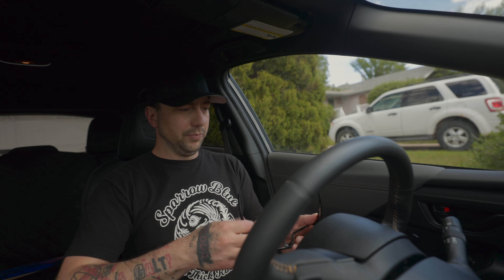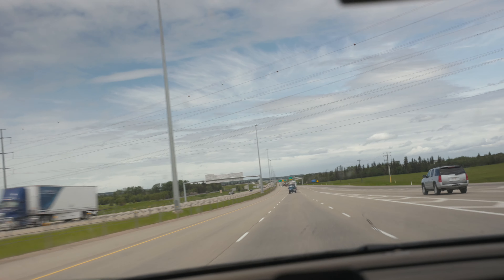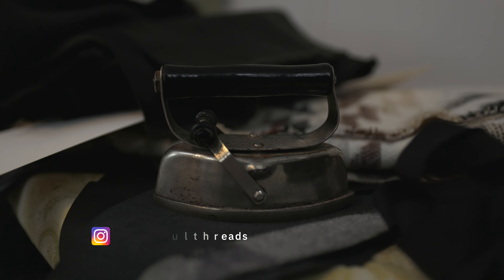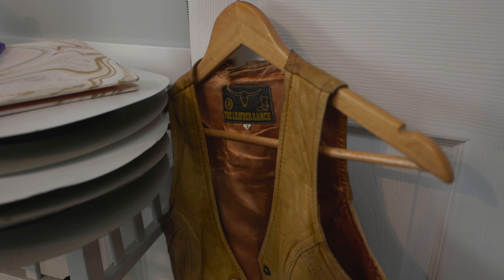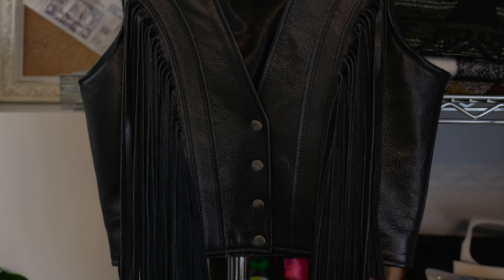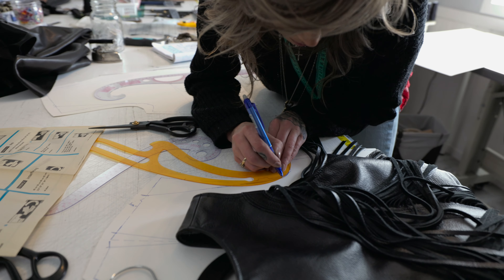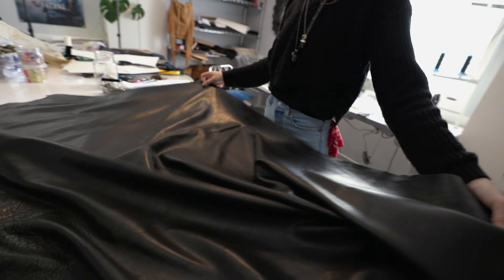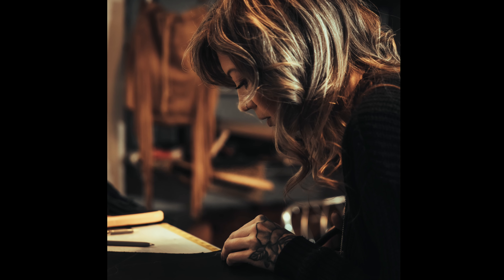I Visited a Local Leather Legend!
In this first episode of a new series that I have been wanting to start, I visit a good friend of my and fellow business owner, Crystal of Sparrow Soul Threads. When I first met Crystal, she was running her homemade hot sauce business and recently has been a rising star in the field of leatherwork.

Crystal started her leather working while making bandanas for bikers and other fashion applications. She now has created many versions of her own custom bags, some of which are absolute one of a kind pieces of art! All of her designs are her own and meticulously created in her studio over many caffeinated hours of revisions. Her latest collection of motorcycle accessories, being leather bags designed to fit on the handlebars of bikes, have been a blockbuster sensation.

I am thrilled to know Crystal and have the ability to work closely with her as she begins engineering her latest custom order, a vest! I highly recommend you keep track of her journey on Instagram if you are the type of person that appreciates true, authentic handmade craftsmanship or visit her website to get your very own, unique Sparrow Soul Threads leather product.
(links below)

Small businesses are typically run by the most tenacious of humankind and I love being able to share a bit of their story through my channels as I work on my own skills and business in a life that is recorded by photo and video.